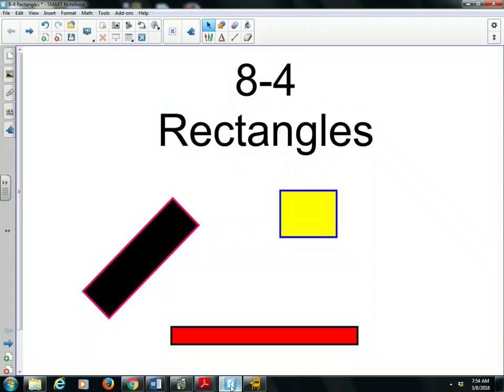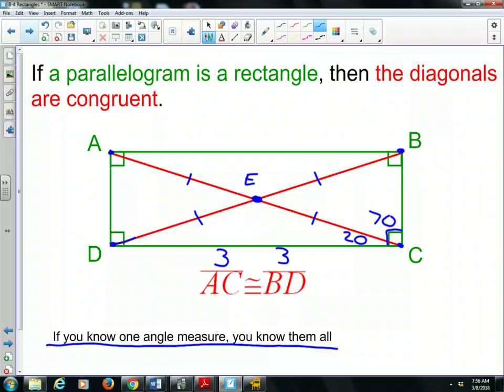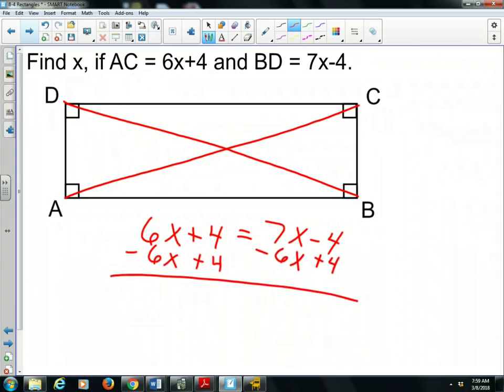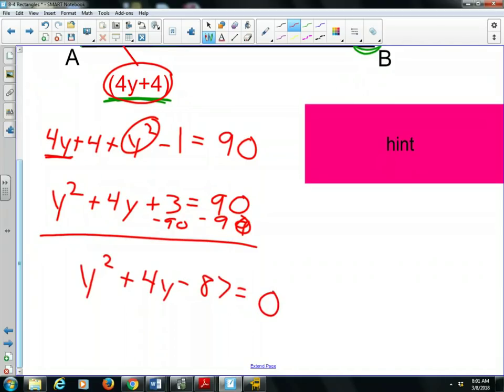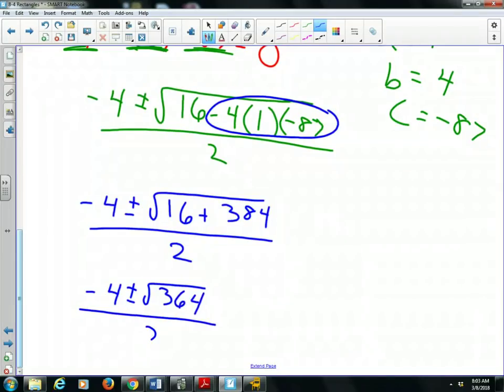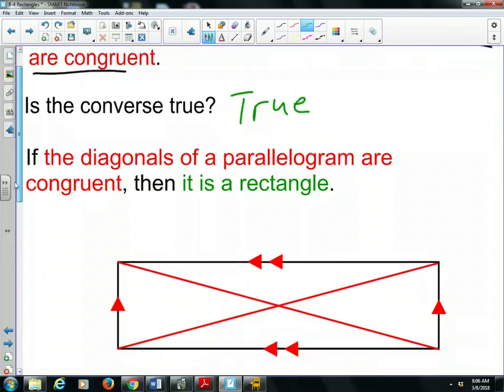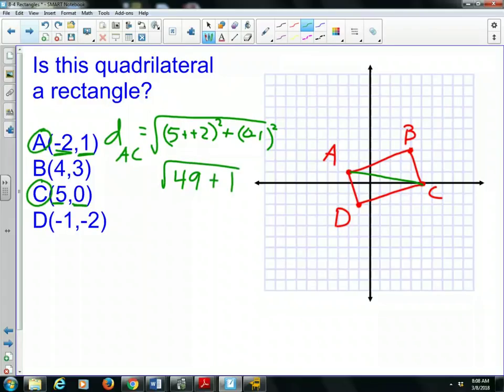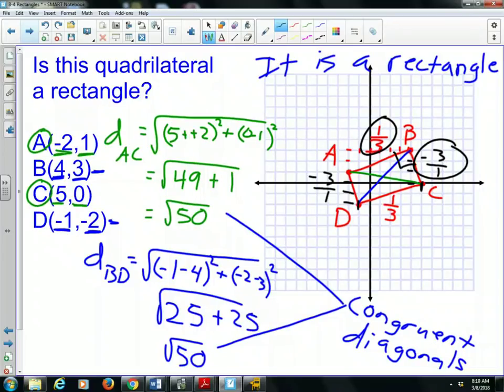8 4 Rectangles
This video lesson defines and explains several properties about rectangles.